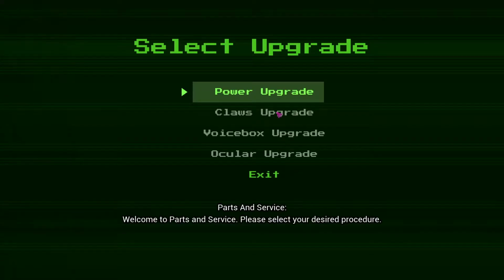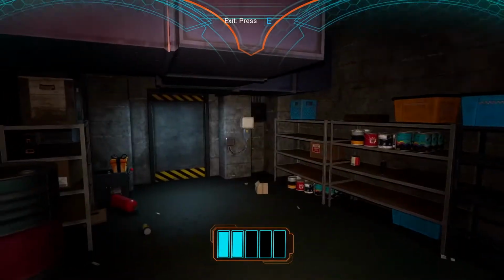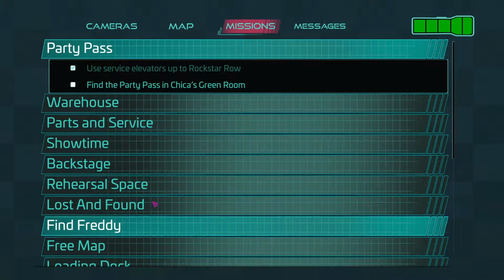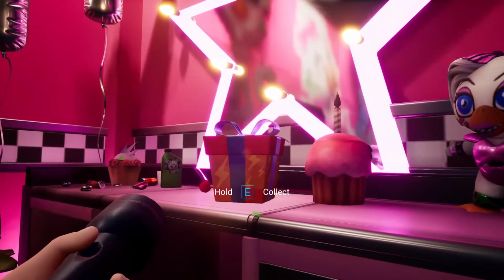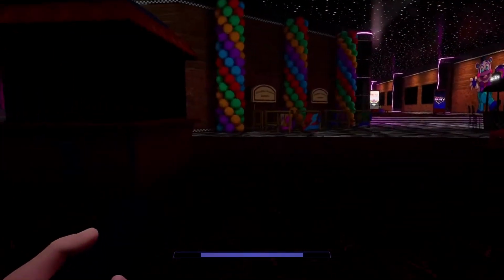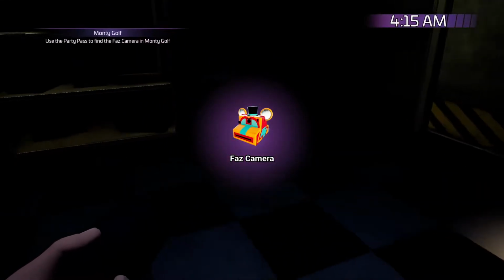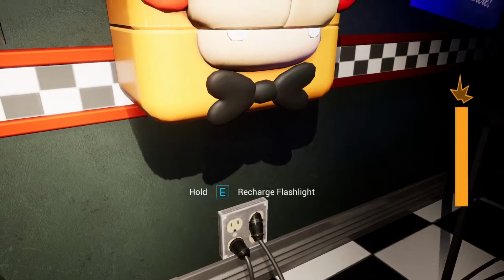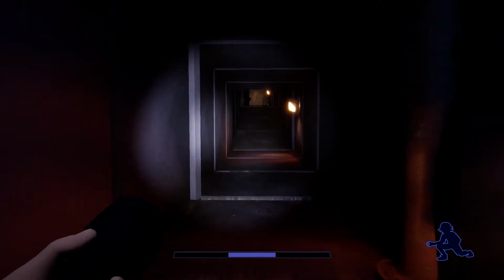Five Nights at Freddy's: Security Breach Part 5 Monty's Golf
In this episode we are fixing Freddy, getting party pass and checking out Monty's golf area.

Friend:
MiakiTv